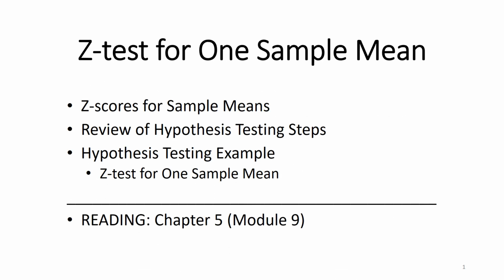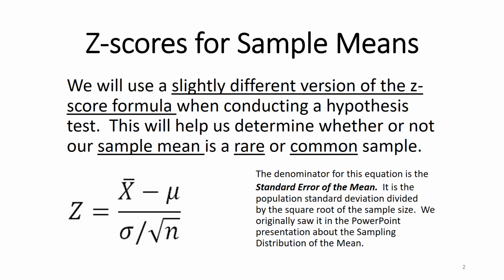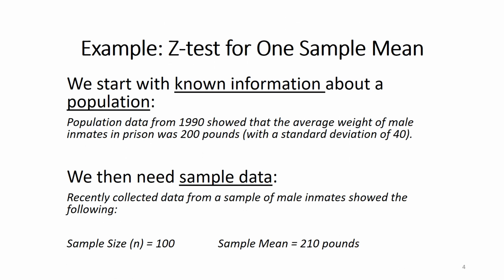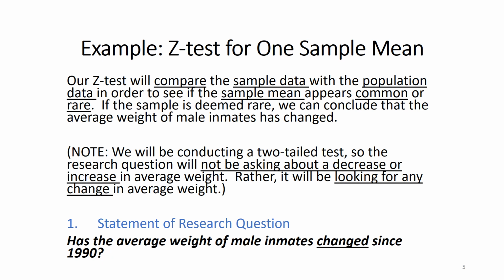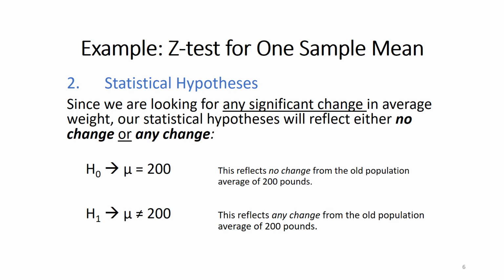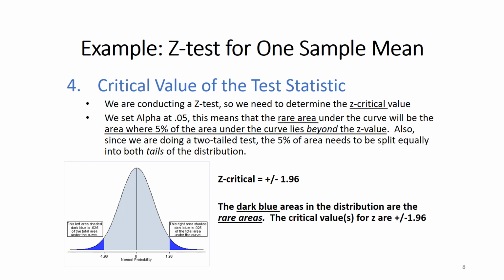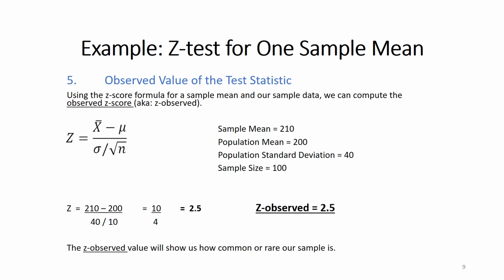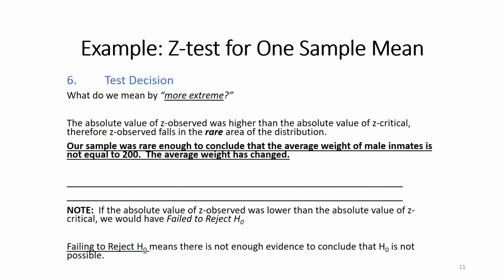Lecture 12 - Z-test for One Sample Mean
An introduction to hypothesis testing and the Z-test for a single sample mean.